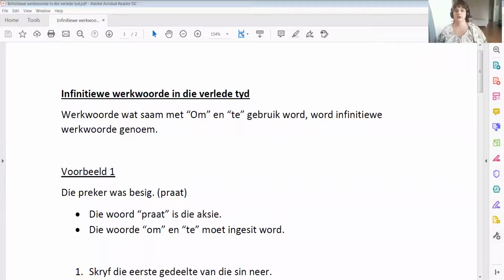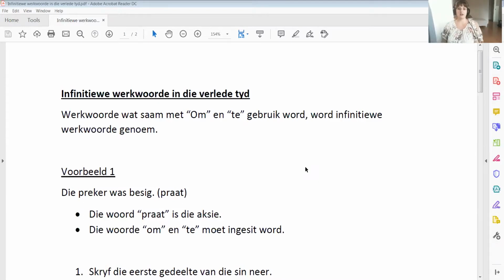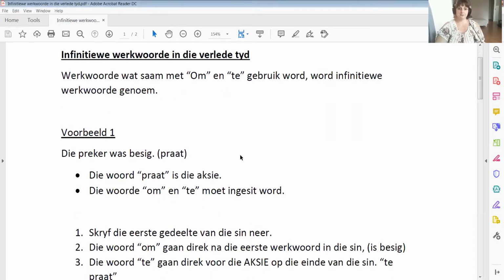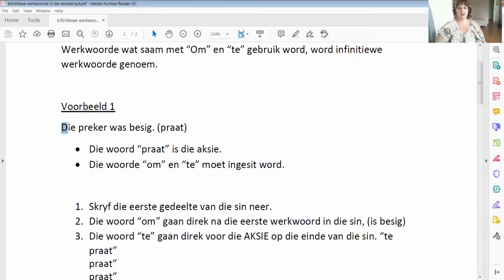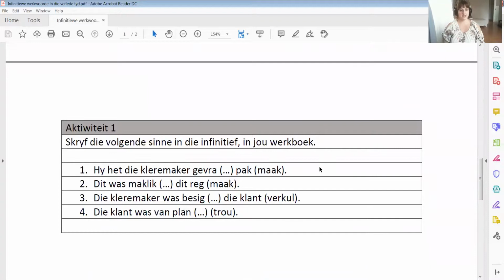Infinitiewe Werkwoorde in die verlede tyd 24-04-2020